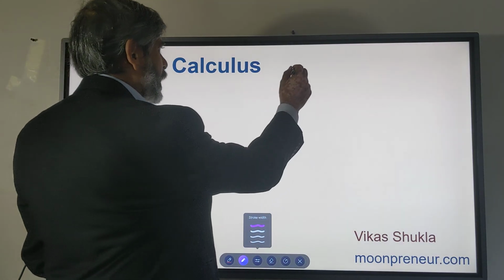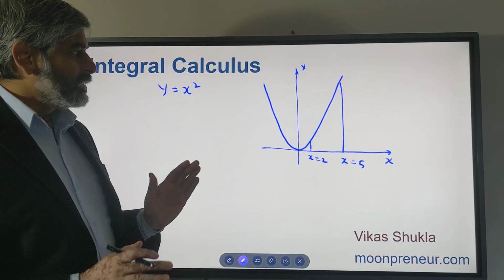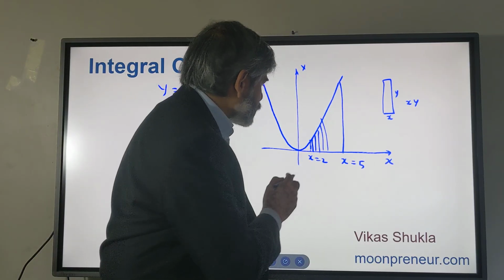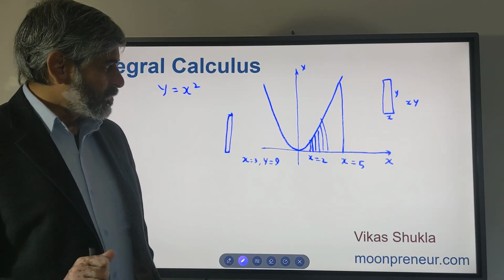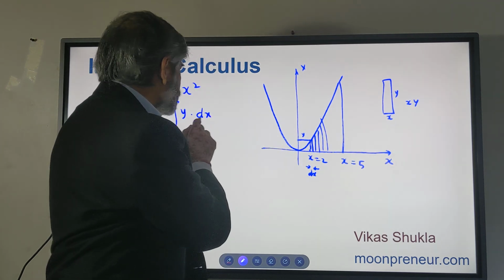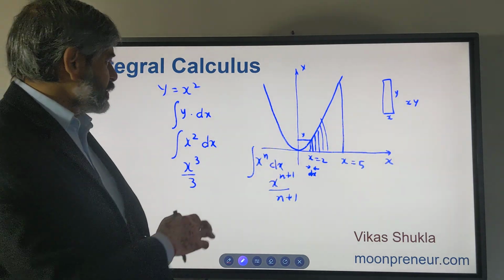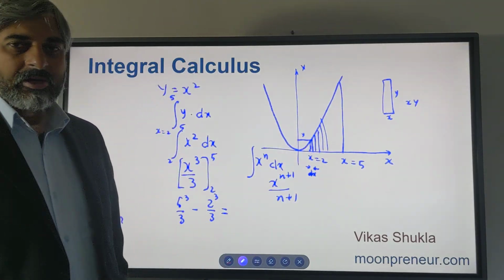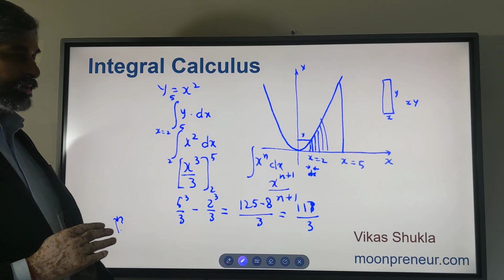Integral Calculus Physical Significance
Develop Interest in Integral Calculus by understanding the Physical Significance of it.